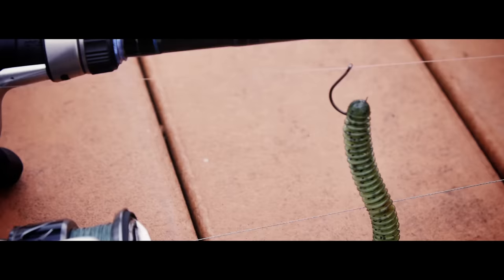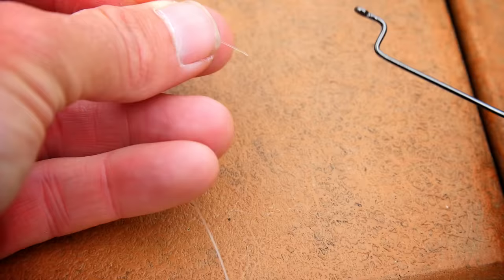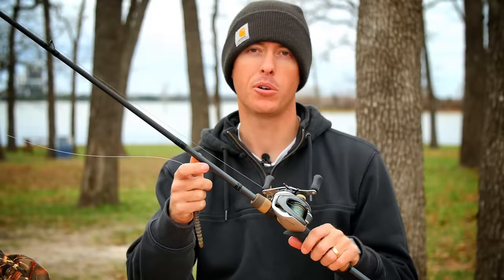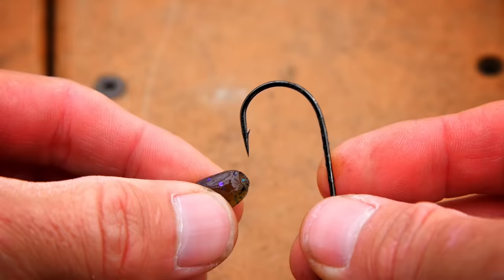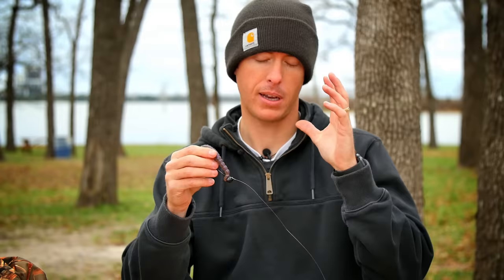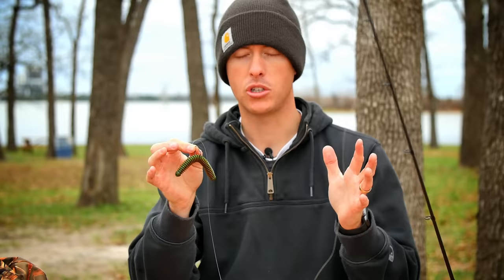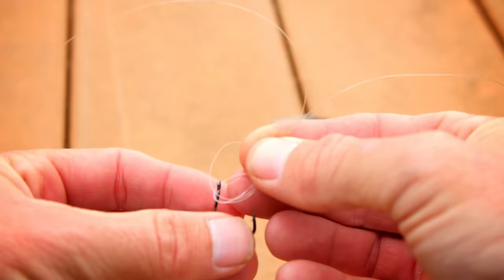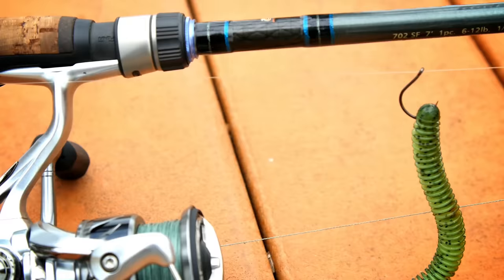Stick Baits & Soft Plastic Worms: 4 Techniques You NEED to Master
Want to know how to rig a Senko or other stick baits? Soft plastic worms come in many forms and one of the most popular is a simple stick bait. Let Lake Fork Guy explain to you your best options when it comes to rigging a style of soft plastic worm known as stickbaits. The stickbait, just a straight tail worm made of soft plastic imitating baitfish, gives off a subtle action that catches fish from winter to summer. Here's a breakdown of the sections of this video.

00:00 - Intro
00:30 - Texas Rig
03:26 - Shaky Head
05:15 - Wacky Rig
07:25 - Drop Shot